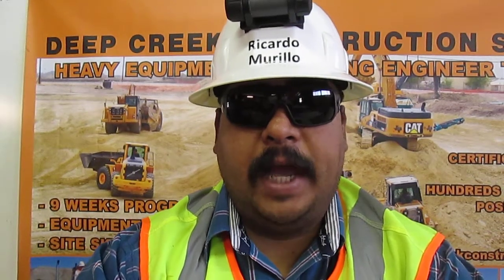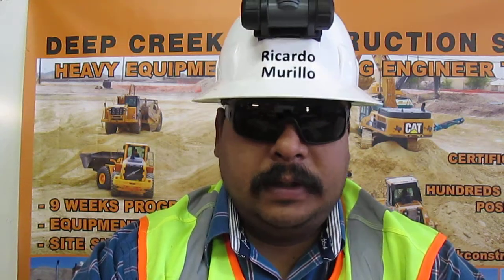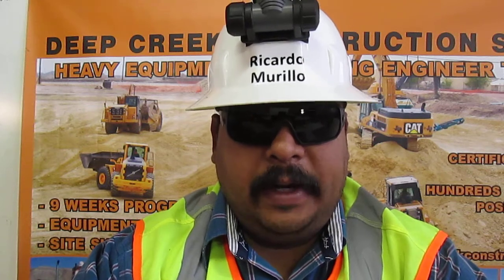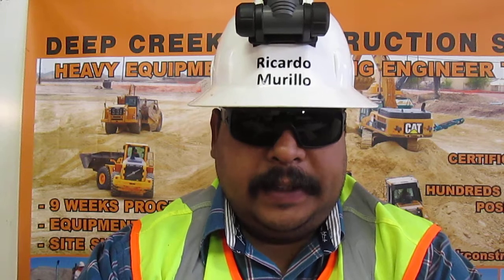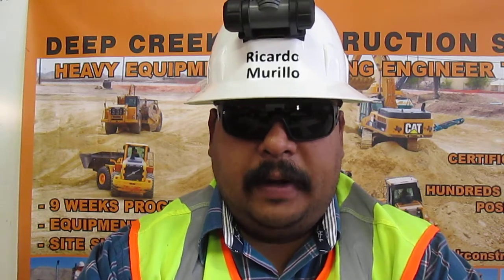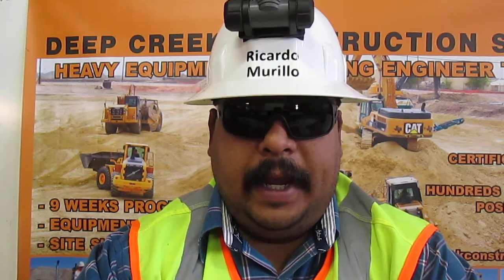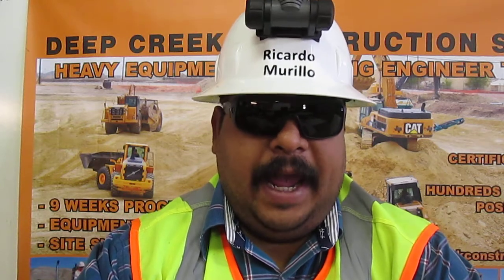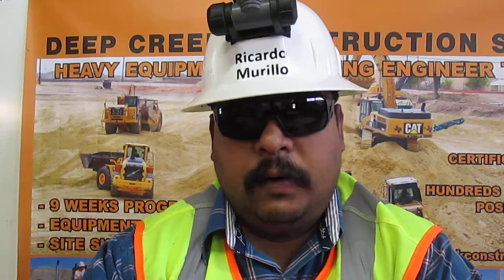Heavy Equipment Operator Ricardo Murillo Video Resume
Heavy Equipment Operator Video resume